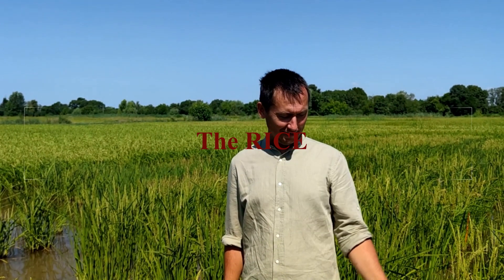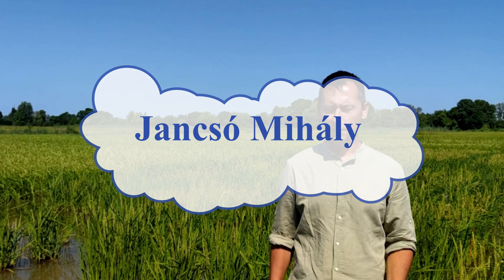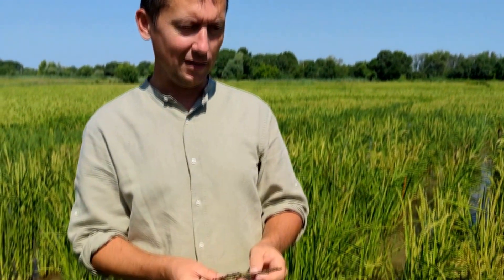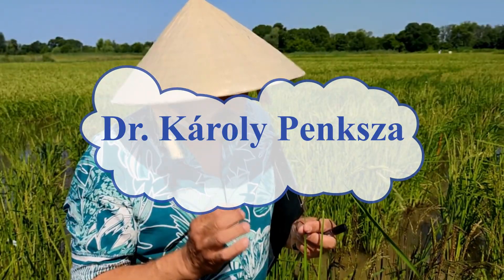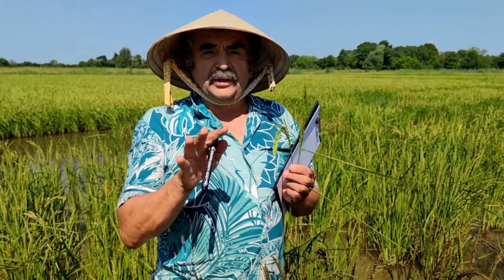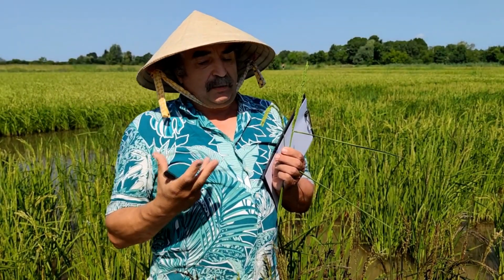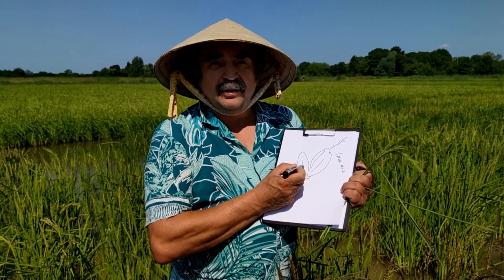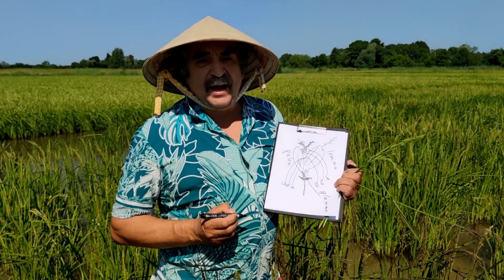Botanist in The Kichen - 181. The Rice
Different color different taste!